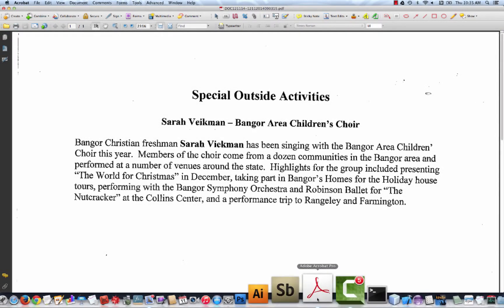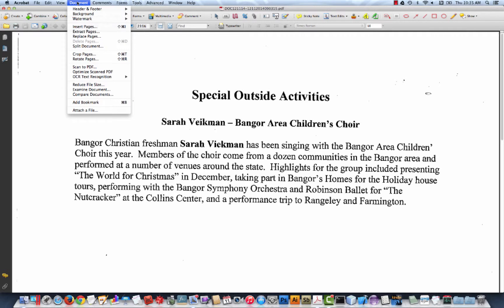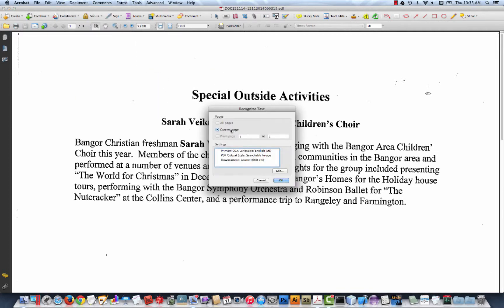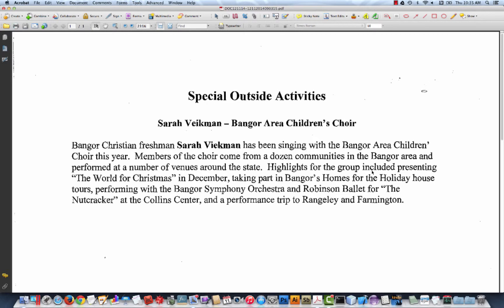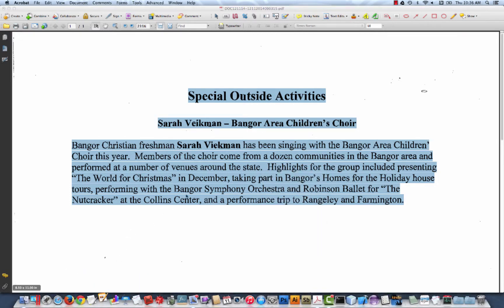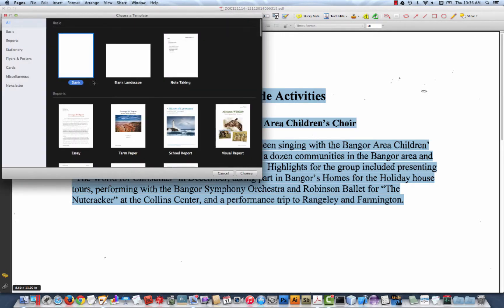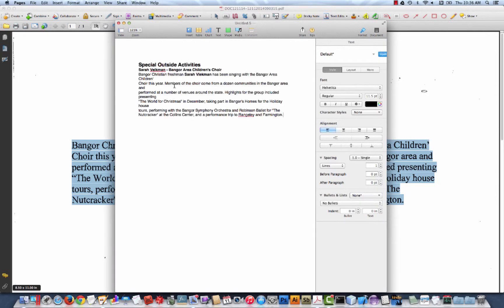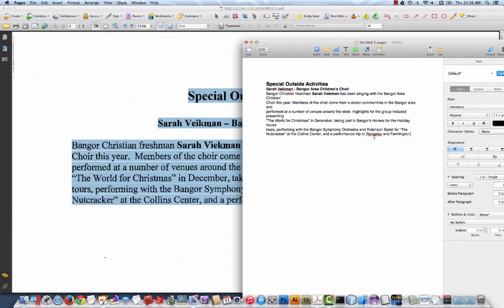Using OCR in Adobe Acrobat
How to use the OCR feature in Adobe Acrobat 9